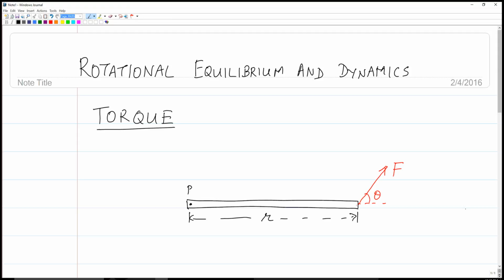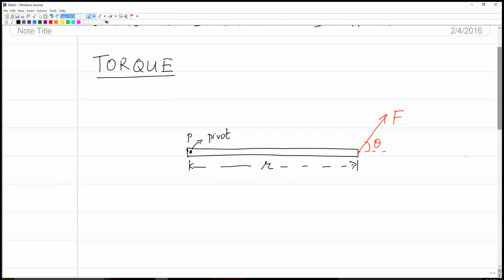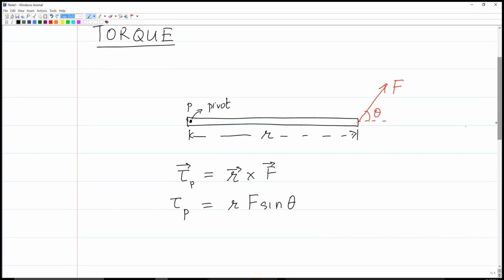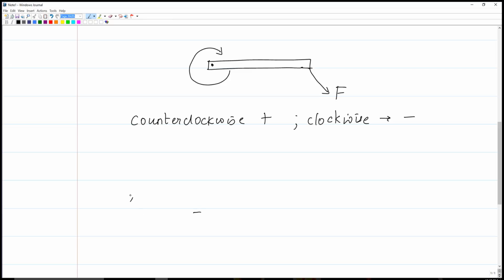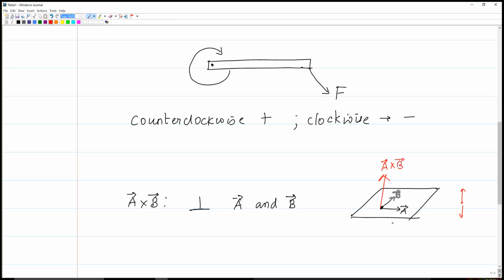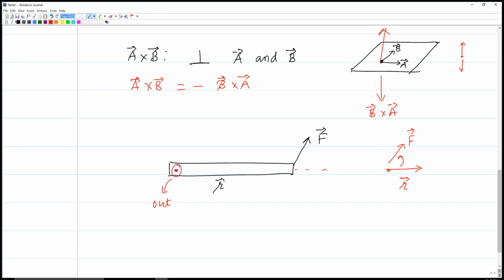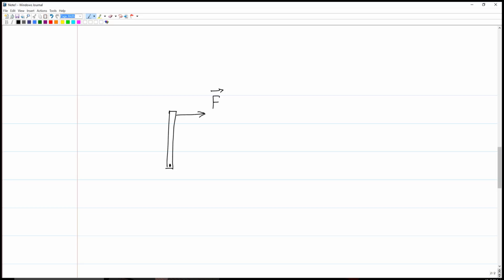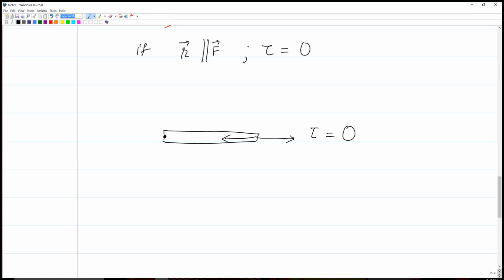AP Physics 1 - Rotational Dynamics - 01 - Torque